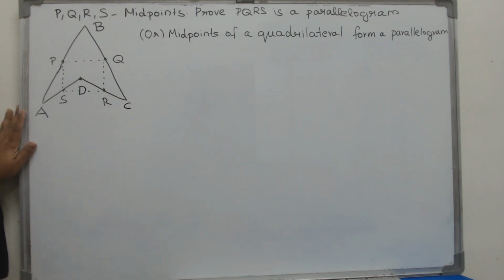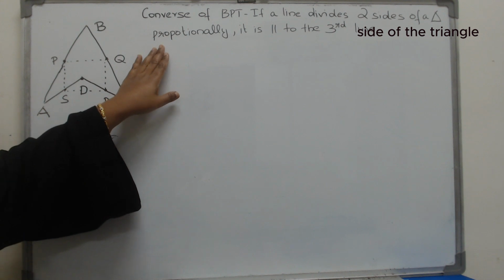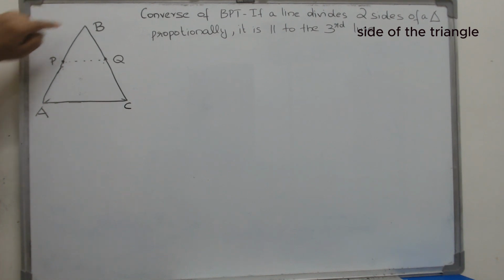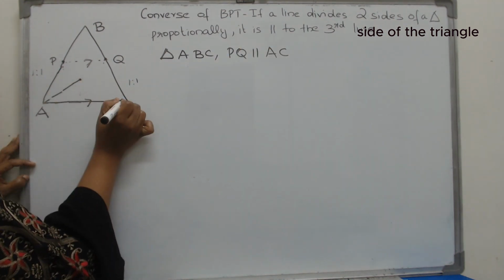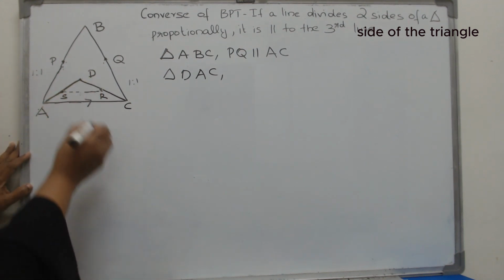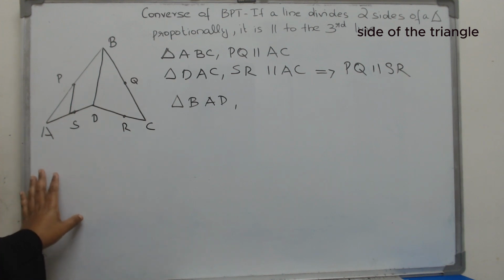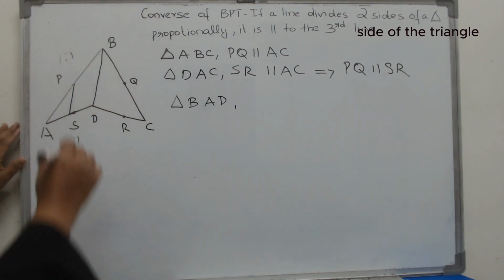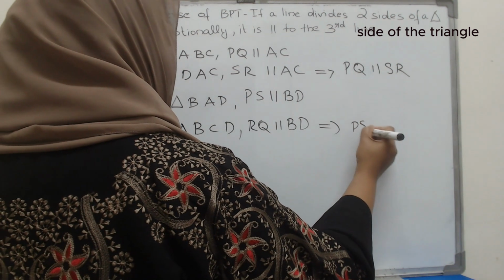GRADE 10:MIDPOINTS P,Q,R,S OF QUADRILATERAL ABCD FORM A PARALLELOGRAM